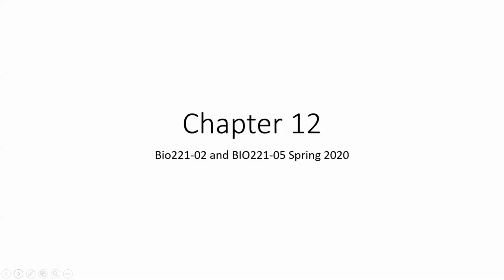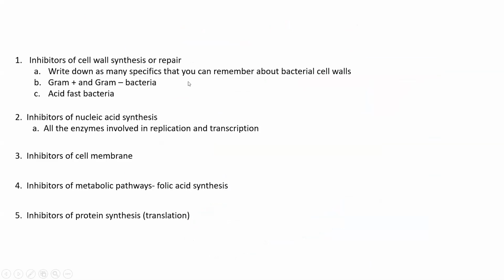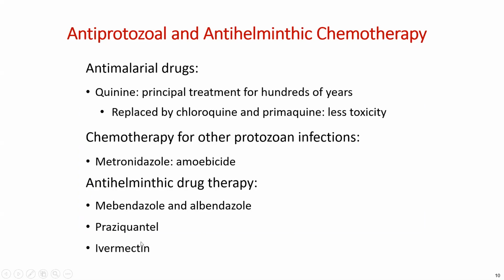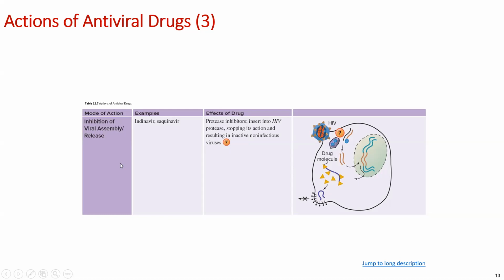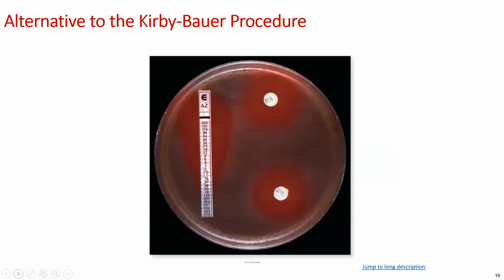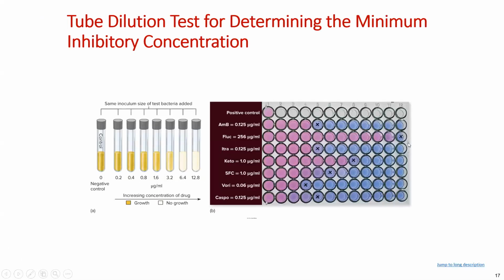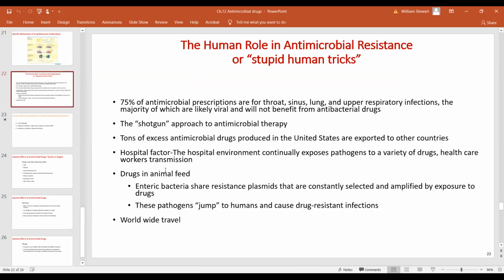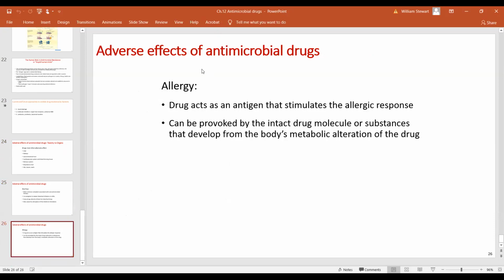Ch 12 Antimicrobial drugs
Short lecture for Ch 12 Antimicrobial therapy with powerpoint slides